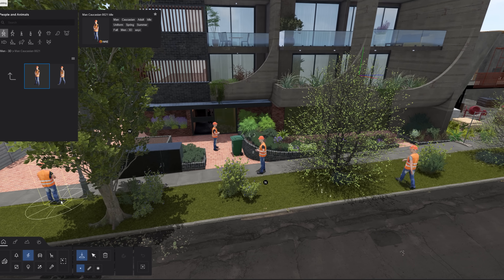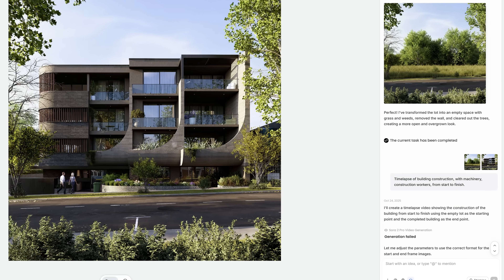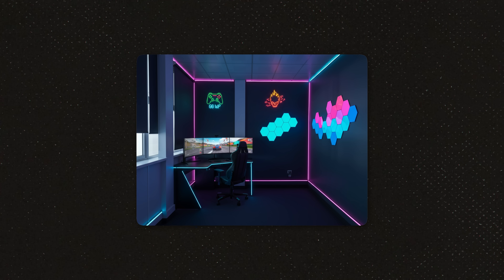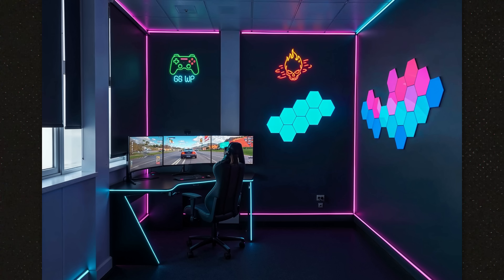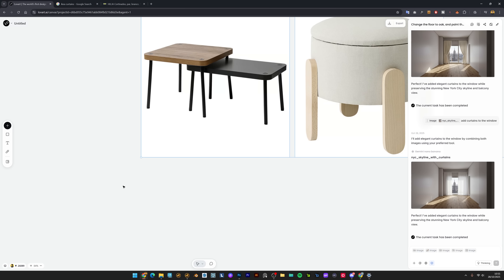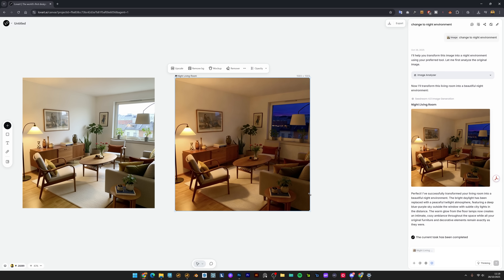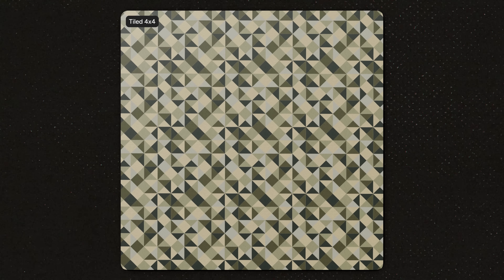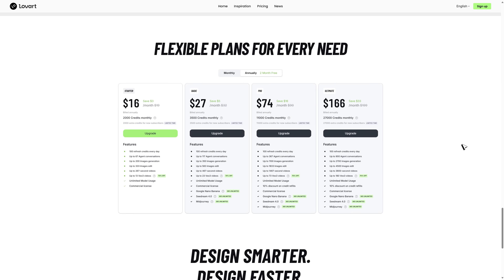5 INSANE Ways to Use Nano Banana for Architecture and Interior Design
Nano Banana is transforming architectural visualization. In this tutorial, I show you 5 practical techniques that let you test design ideas in minutes instead of days.

🎯 WHAT YOU'LL LEARN:
- Construction phasing animations (2 minutes vs hours)
- Complete interior redesigns (5 minutes total)
- Real furniture placement from catalogs
- Instant lighting changes (day to night in 30 seconds)
- Material and object swapping

💡 These techniques work for:
- Architects presenting to clients
- Interior designers testing concepts
- Real estate visualization
- Construction planning

The AI isn't perfect, but even when it fails, you know in 30 seconds instead of 30 hours.

Timestamps:
0:00 – How I created this construction animation in minutes
0:54 – Technique 1: AI construction phasing animation
2:04 – Technique 2: Turn any room into a new interior style
3:09 – Technique 3: Add real furniture to your render instantly
4:35 – Technique 4: Instantly change lighting and atmosphere
5:13 – Technique 5: Swap and restyle furniture materials